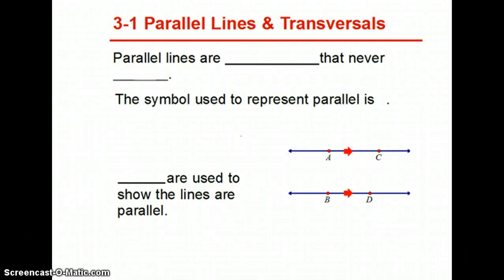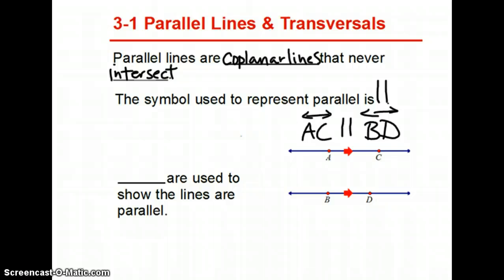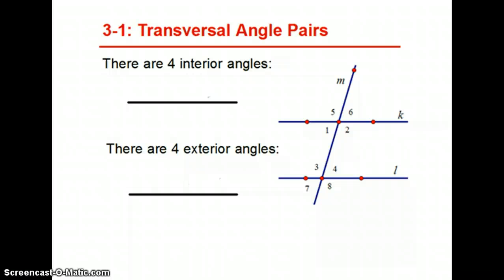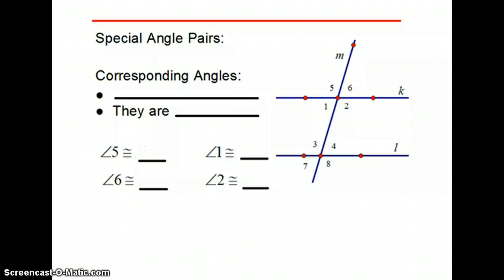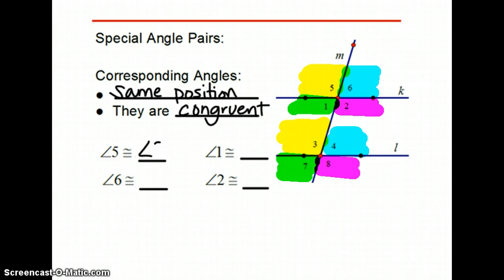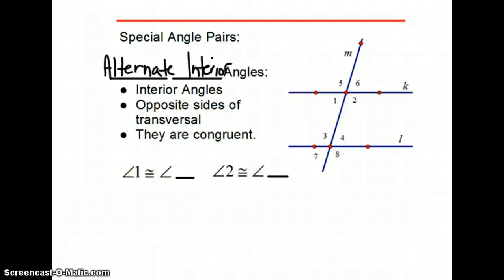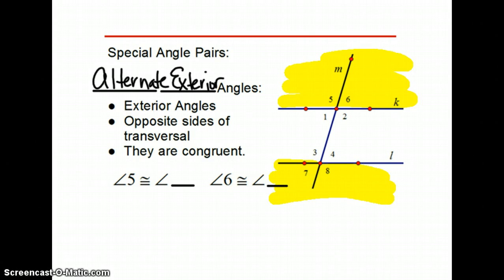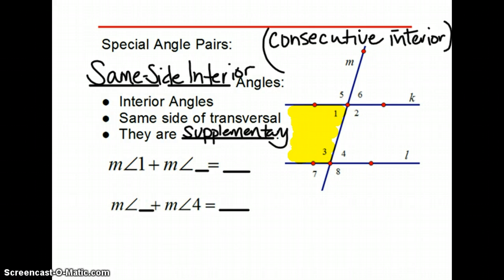Chapter 3 Notes (3.1)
3.1 Angle Relationships of Parallel Lines Notes